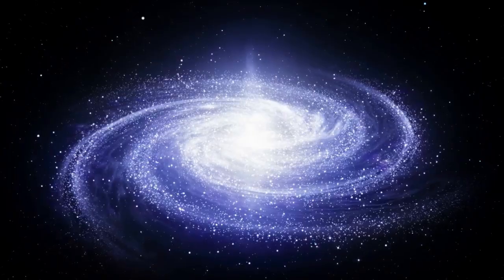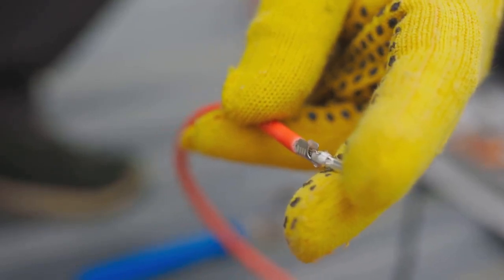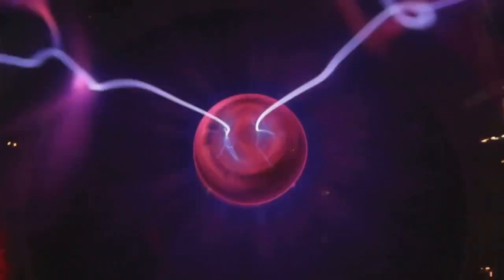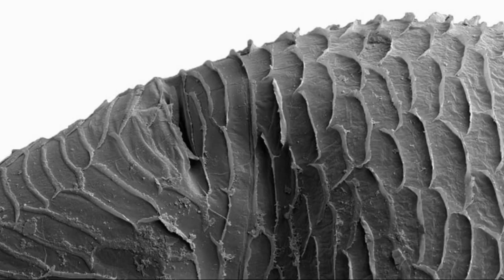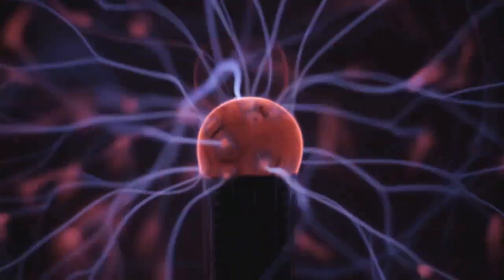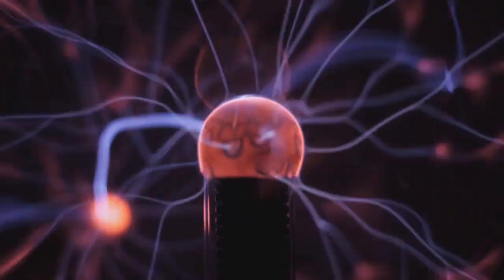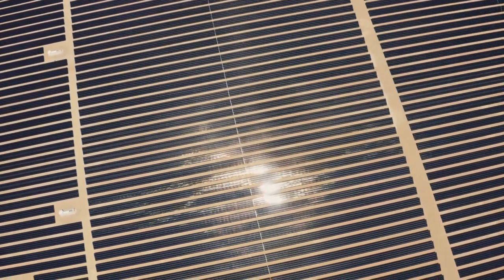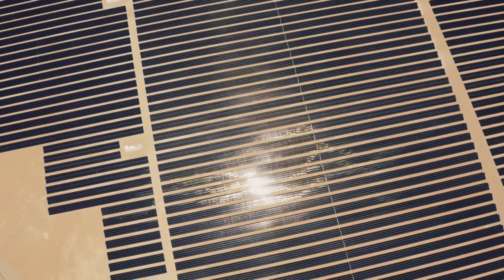Unlocking the Secrets of Energy Bands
Discover the fascinating world of **energy band structures** and their impact on the **electrical properties of matter**! In this video, we explore why some materials conduct electricity while others act as insulators, diving deep into concepts like the **Free Electron Gas Model**, **Bloch’s Theorem**, and the **Tight-Binding Model**. Learn how different solids are classified—metals, insulators, semiconductors, and superconductors—based on their band structures and conductivity mechanisms, including **electronic and ionic conduction**. Whether you're a physics enthusiast or a student, this engaging animation will help demystify complex concepts in solid-state physics. Don't forget to **like** and **share** this video!

See Less
OUTLINE:
00:00:00
A Journey into the Heart of Materials

00:00:36
Unveiling the Mysteries of Conductors, Semiconductors, and Insulators

00:01:37
From Free Electrons to Tightly Bound States

00:02:30
Photoconductivity and Beyond